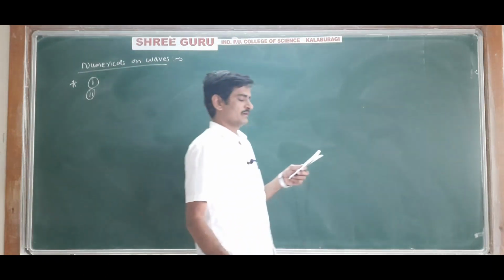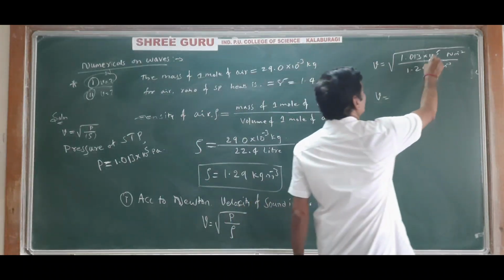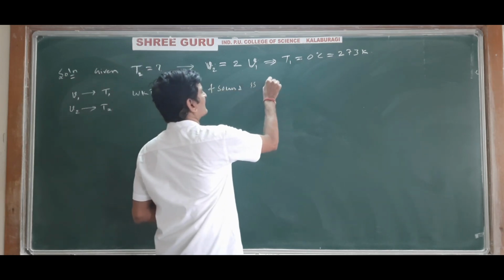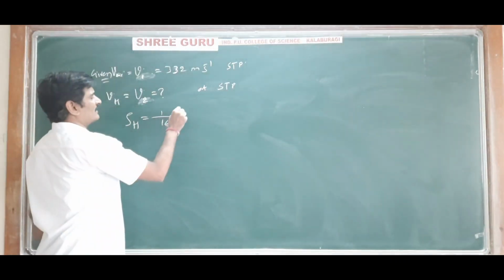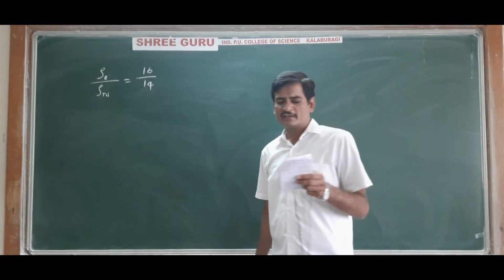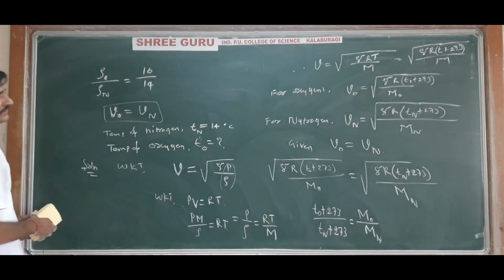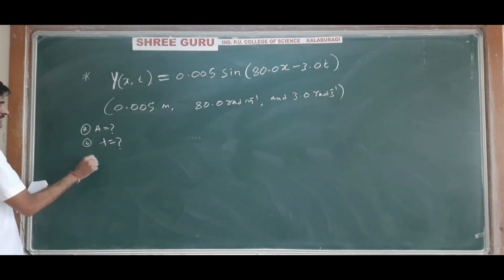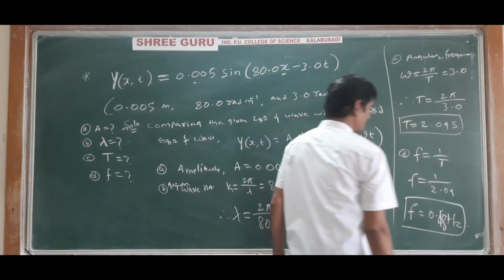PUC-1 I PHYSICS I LECTURE -04, WAVES I By SHYAM PATIL SIR.